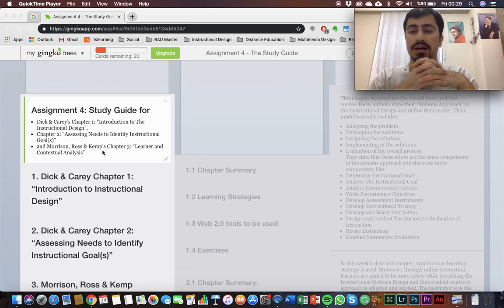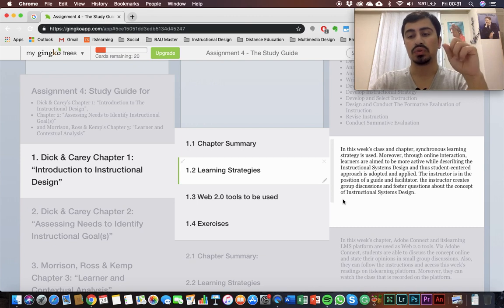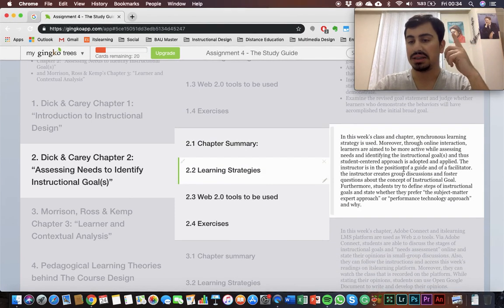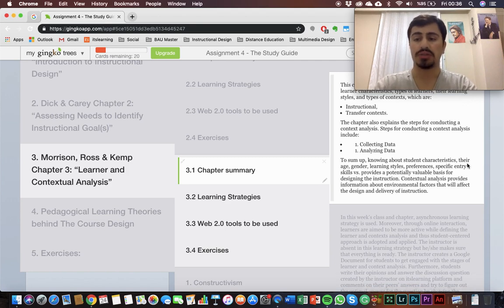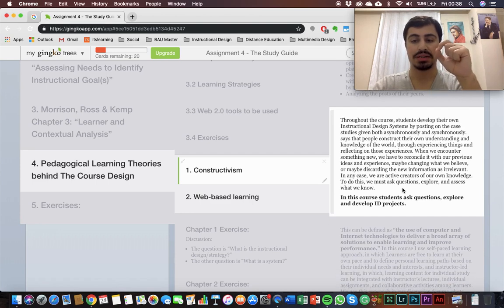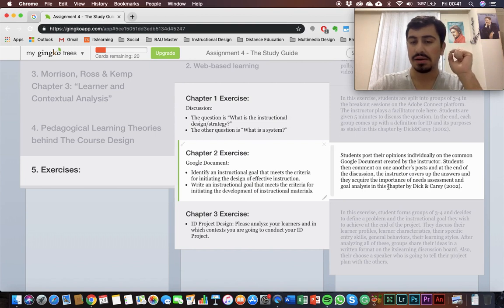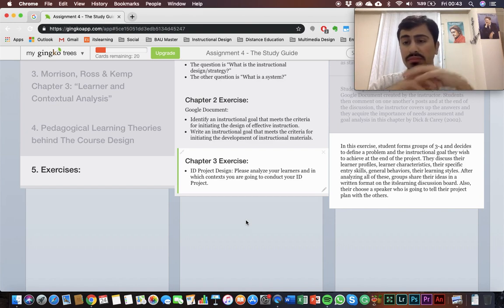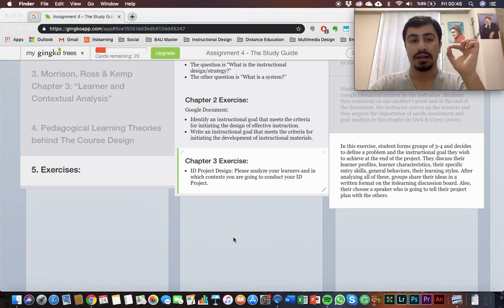EDT 5005 - Distance Education Master's Course: Assignment 4 - A Study Guide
This video is prepared as the 4th Assignment of Bahçeşehir University, "EDT 5005 - Distance Education" master's course by Özgür Erkut Şahin, Ph.D.